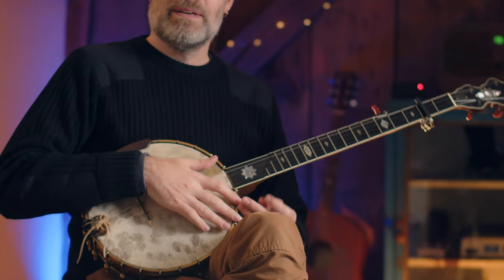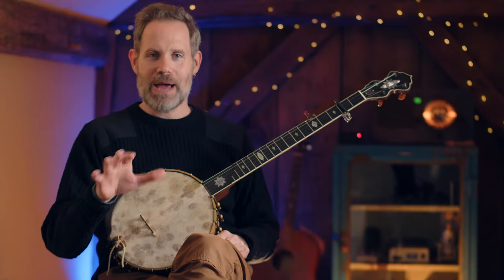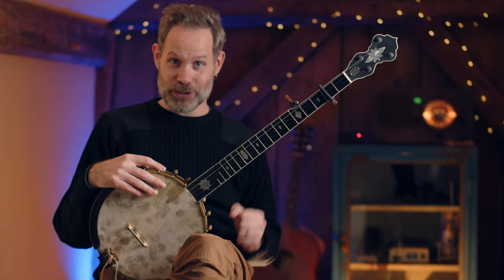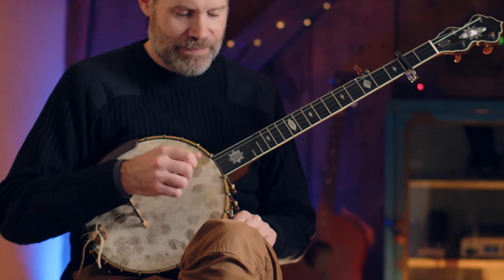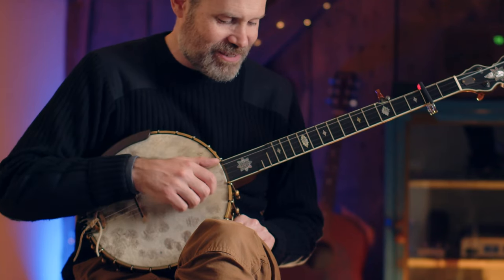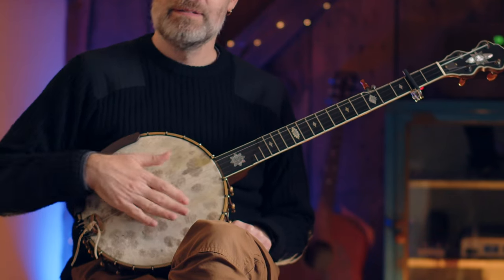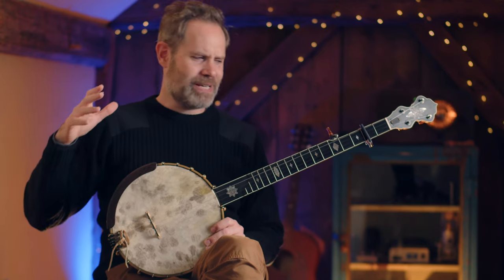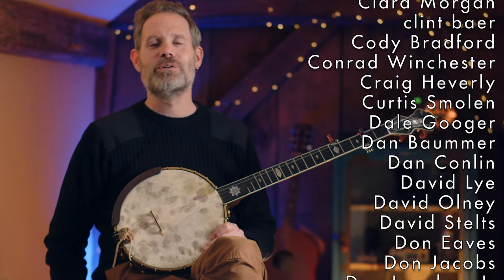Brilliant Clawhammer: Bertie Mae Dickens' Lick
Here's an awesome example of a quarter to eighth note transition in Bertie Mae Dickens' unusual version of Cluck Old Hen for clawhammer banjo.

A complete transcription of Bertie's playing, plus hundreds of other exclusive videos, are available at: